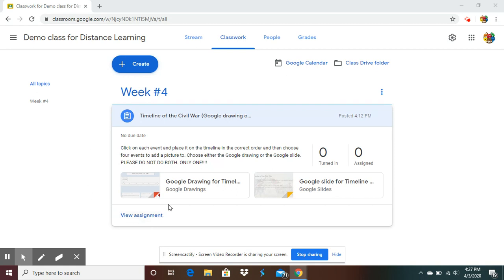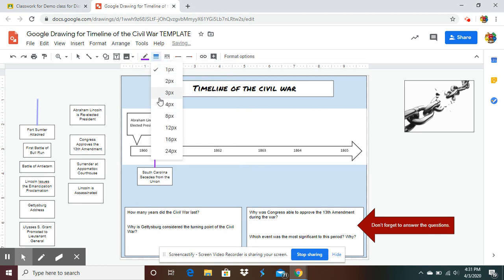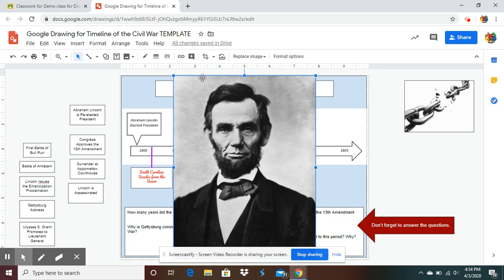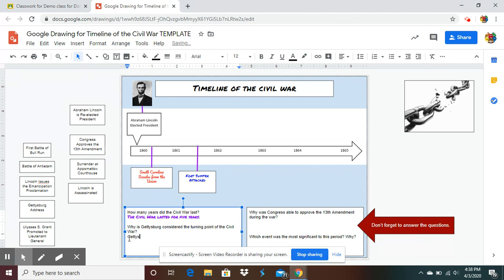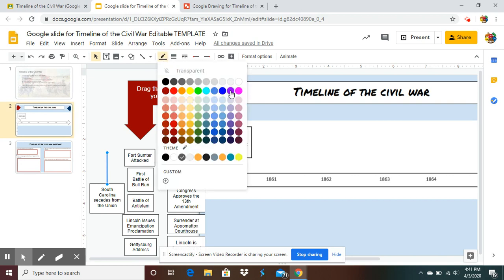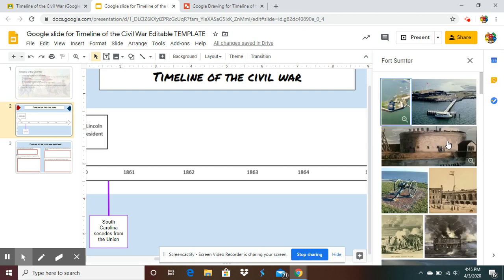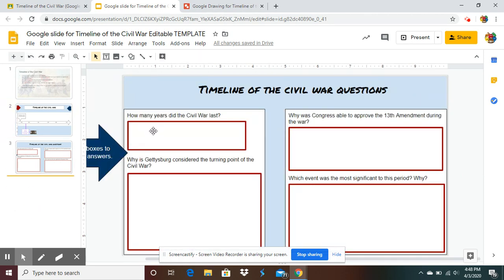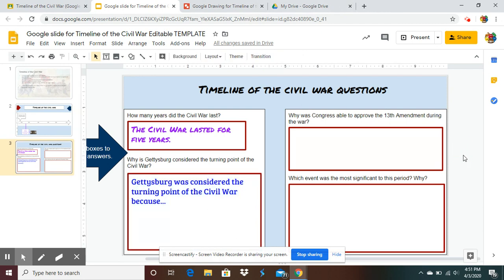How to interact with the Timeline for the Civil War (students)